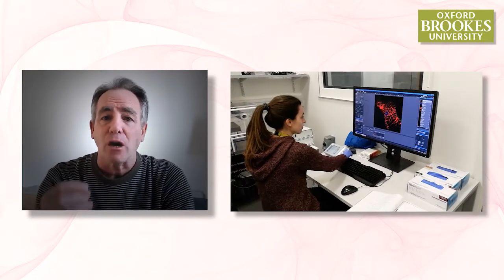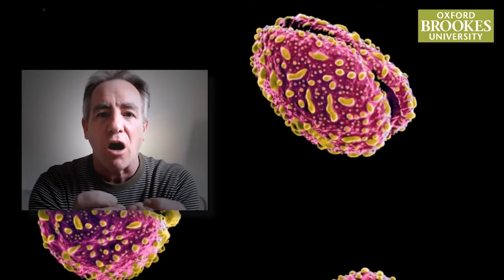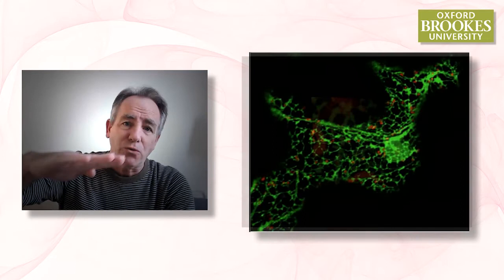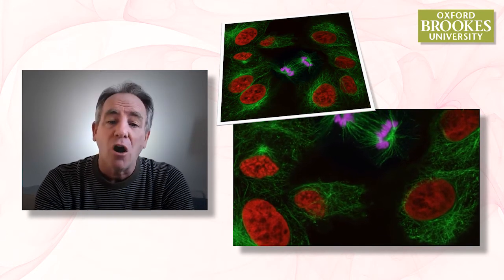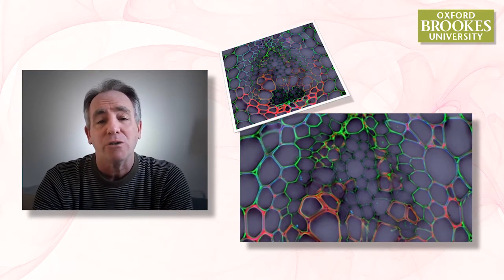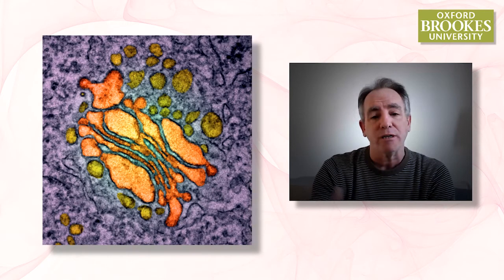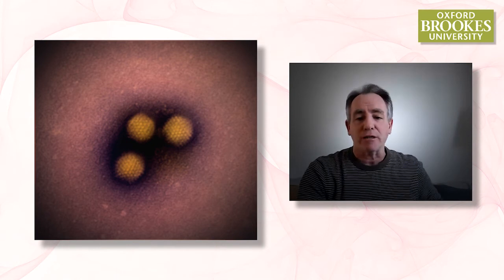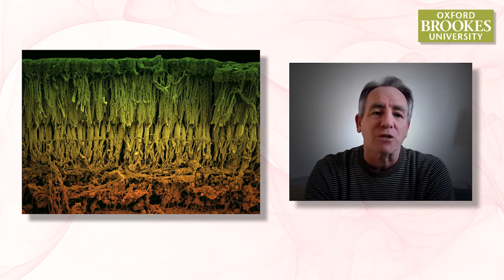Bioimaging at Oxford Brookes University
Keywords - microscope, electron microscope, confocal microscope, bioimaging

Prof. John Runions talking about the advanced bioimaging facility at Oxford Brookes University. This facility contains cutting-edge microscope technology that is used in cell biology and biomedical research, and which our undergraduate students have the opportunity to use. John talks about laser-scanning confocal microscopes and the different types of electron microscope that Brookes' researchers employ to make scientific discoveries.